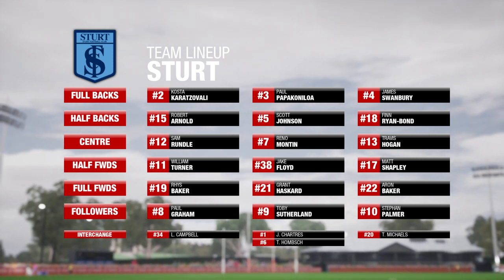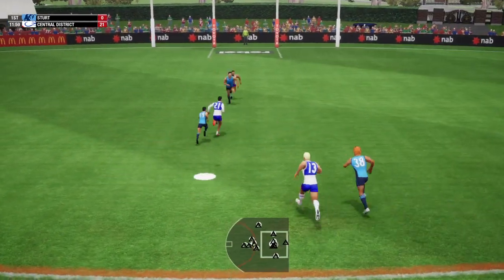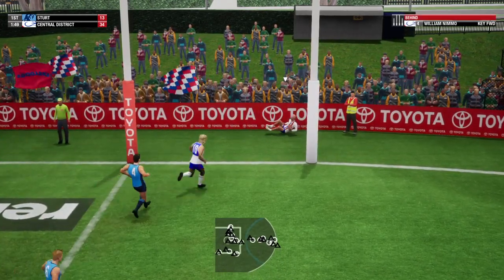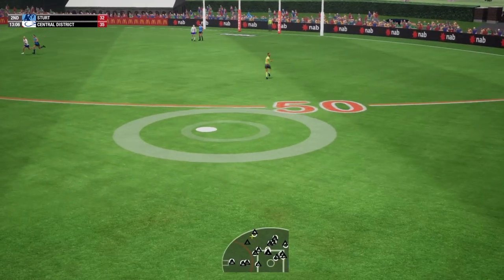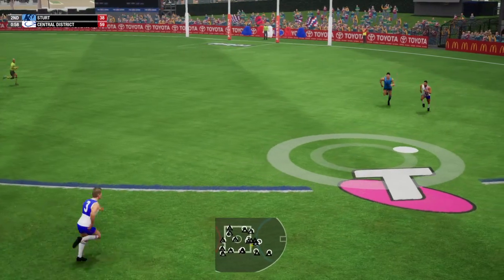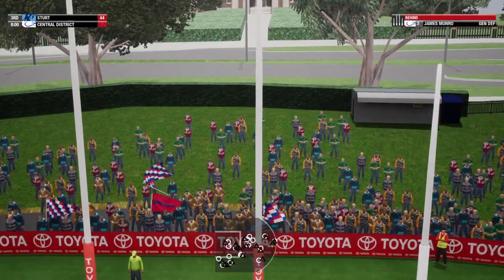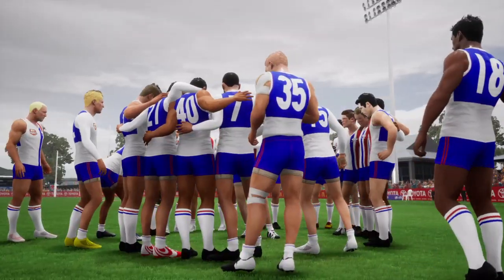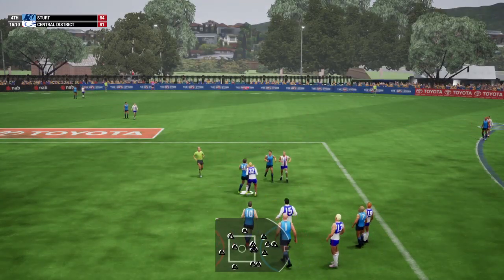SANFL Inclusive League: Round 4, Sturt Vs Central District